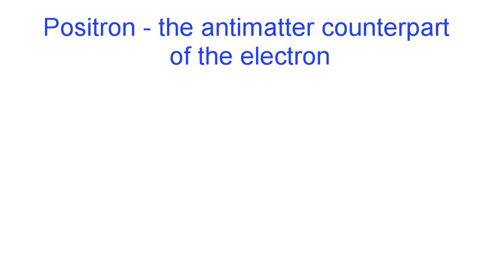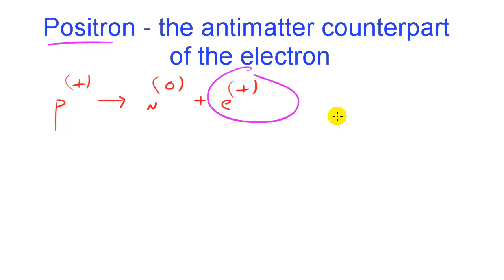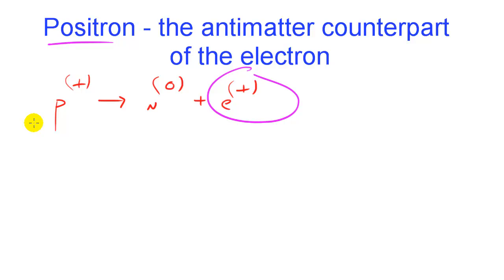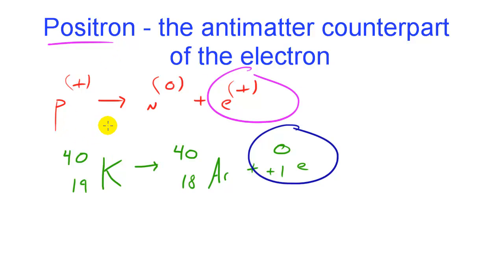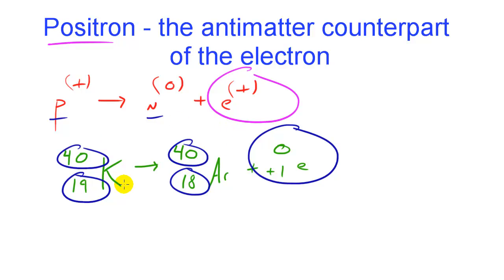Chemistry Lesson - 20 - Positron Emissions and Anti-matter!